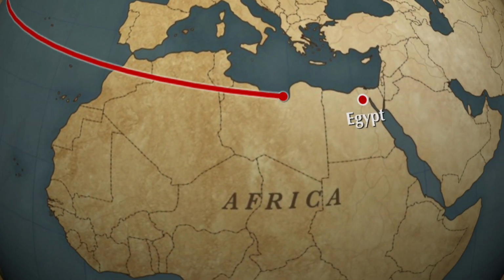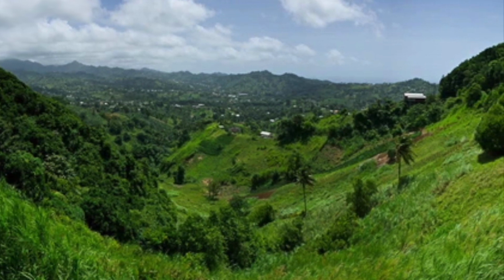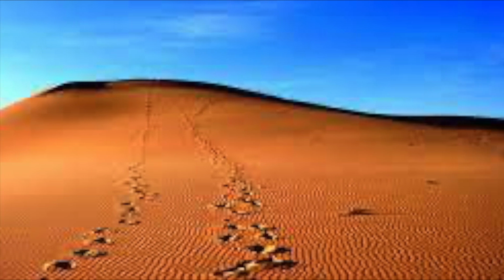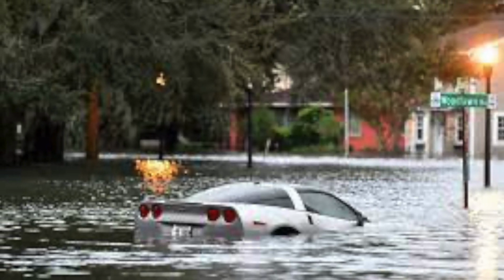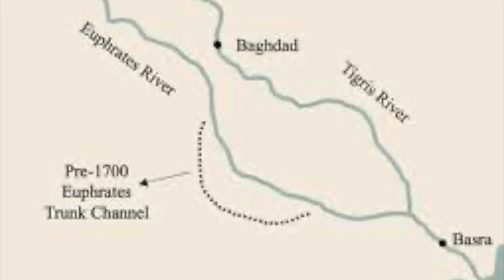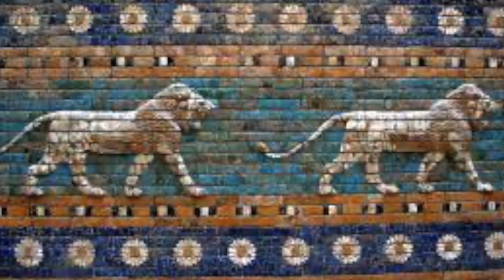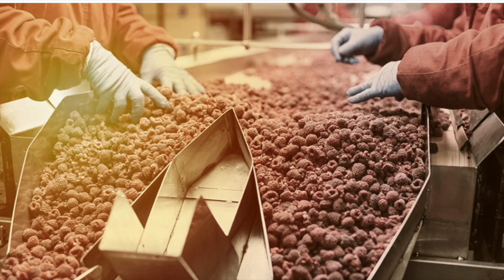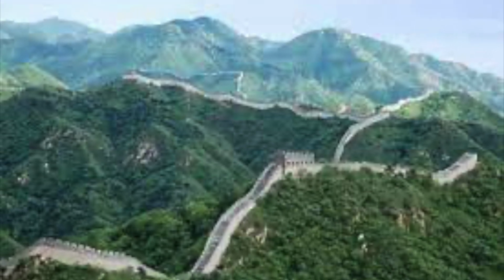Class of 2025 RIVER SOCIETY VIRTUAL FIELD TRIPS